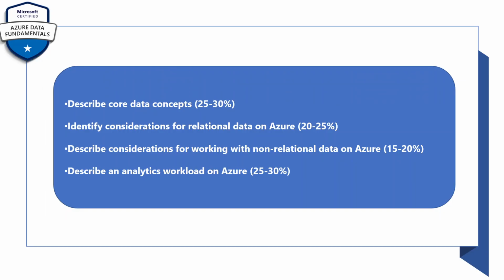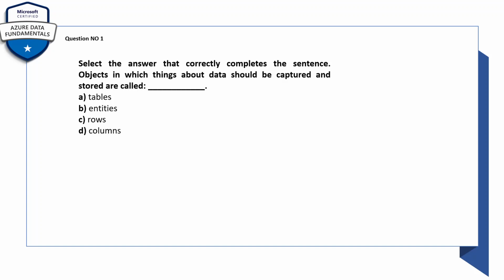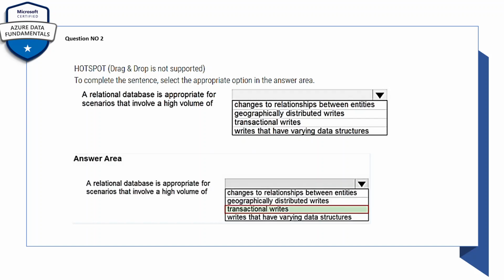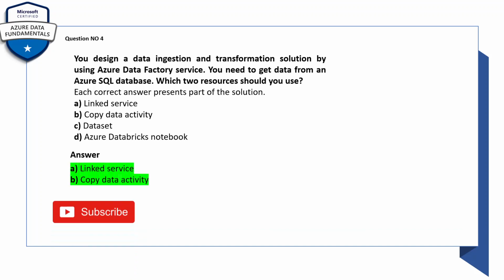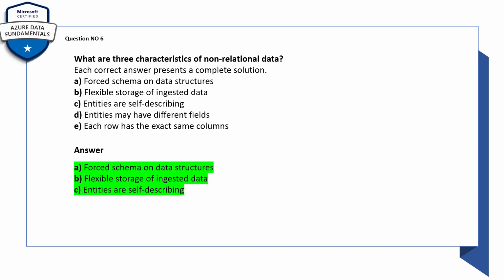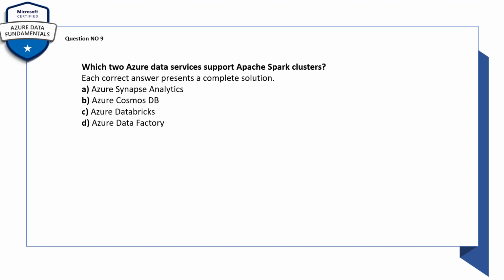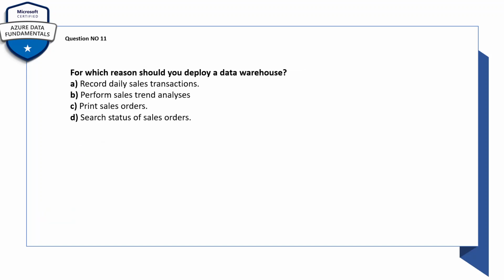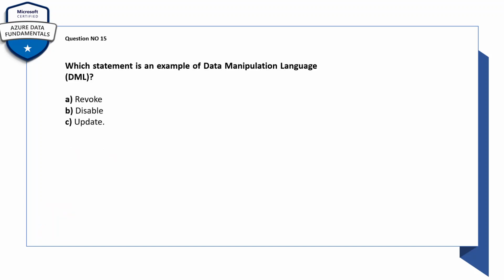DP 900 Questions & Answers part 2- Microsoft Azure Data Fundamentals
DP 900 Questions & Answers parts 2- Microsoft Azure Data Fundamentals